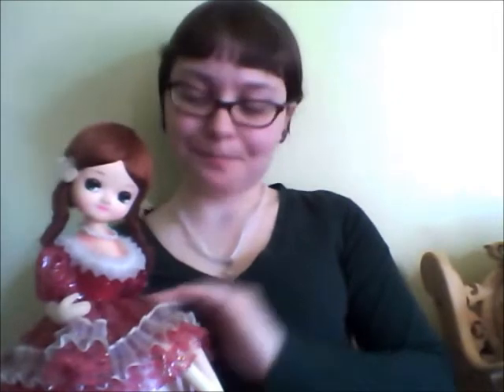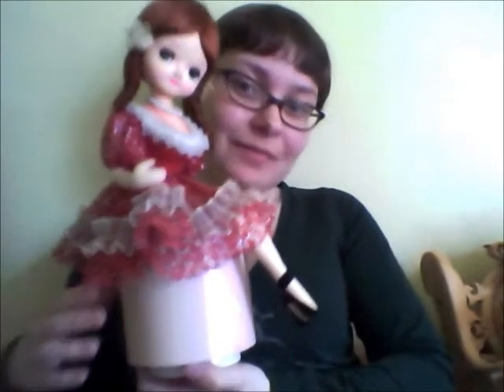Introducing Emmilinda!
Sorry about all the video spamming today.
If any of you were wondering who the strange non-BJD in the previous video is, wonder no more! Emmilinda is a musical Bradley doll. She's quite different from my other dolls but I love her all the same.